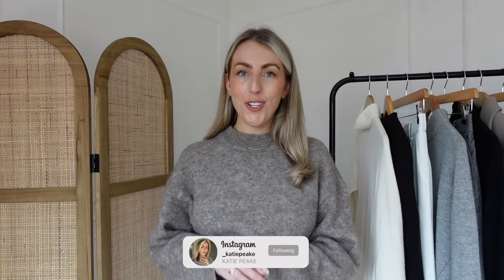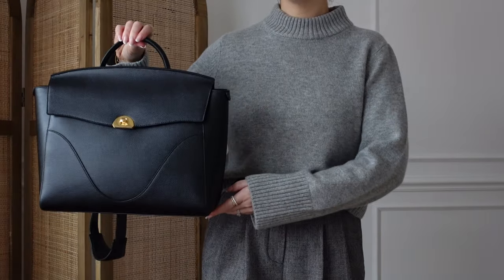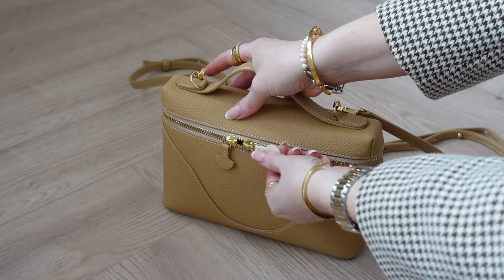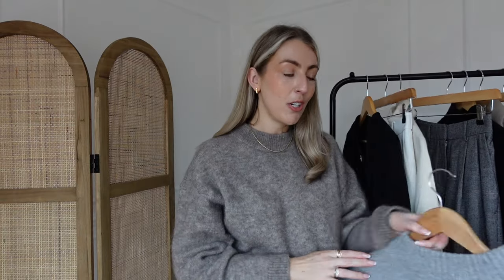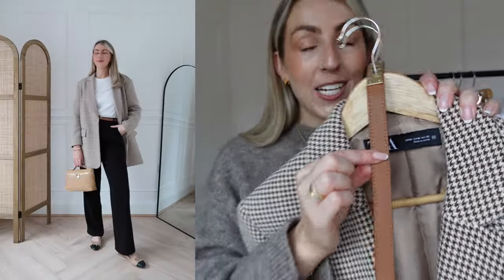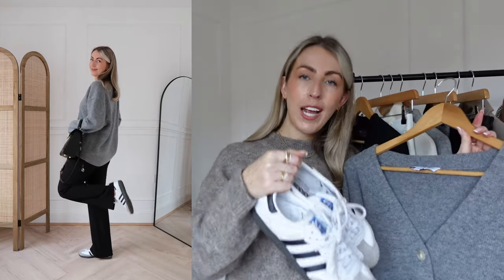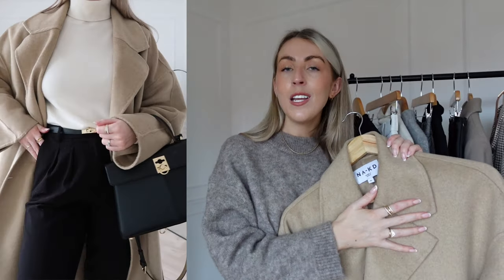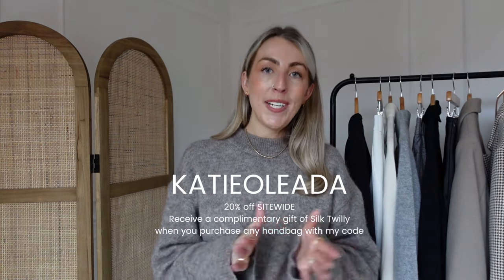10 WORKWEAR OUTFITS| SMART CASUAL & CORPORATE| Katie Peake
10 work wear outfit ideas which are smart/casual and suitable for corporate. Item links are down below and thank you for coming back to my channel :)

Receive a complimentary gift of Silk Twilly when you purchase a bag with my code.
Valentine's Day offer from 18th January until 18th February
Valentine's Day offer from 10th January until 18th February
WORKWEAR OUTFITS:

LOOK ONE:
Cashmere turtleneck (S)
White trousers (8)
Black tweed jacket (sold out linked similar)
Black belt
Heeled ankle boots

LOOK TWO:
Grey jumper (M)
Grey check trousers (8)
Black belt
Heeled ankle boots

LOOK THREE:
Black turtle neck (S)
Court shoes
Black bag

Black trousers (old linked similar)
Brown belt
Ballet flats
Check blazer (old linked similar)

LOOK FIVE:
Black waist coat (8)
Blazer (old linked similar)
Court shoes

LOOK SEVEN:
Stripe jumper (M)
Trenchcoat - (old linked similar) -

LOOK EIGHT:
Cream turtleneck
Camel coat (old linked similar)
Black bag

LOOK NINE:
Knitted dress (10)
Black blazer

LOOK TEN:
Greige jumper
White trousers
Black ballet flats